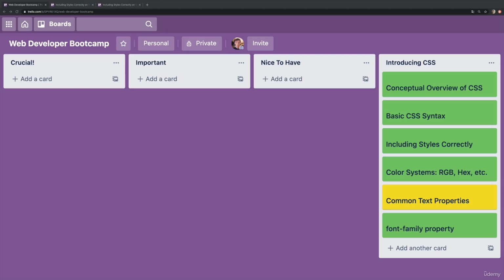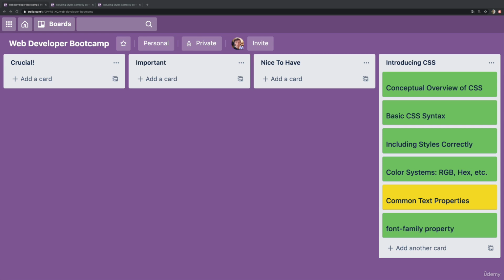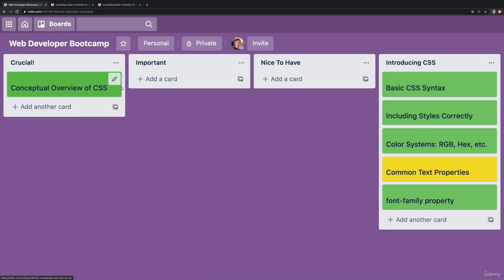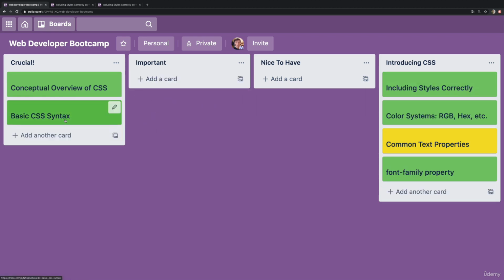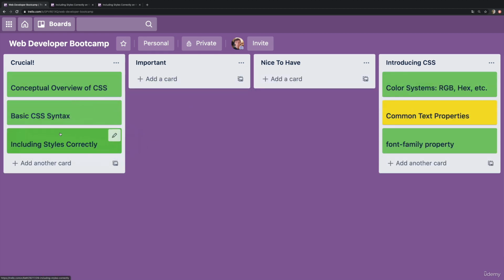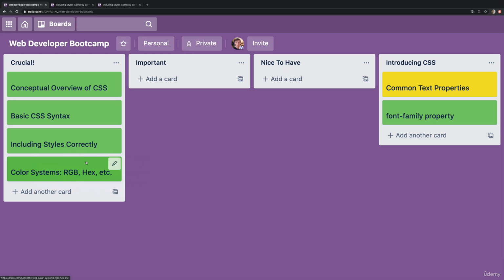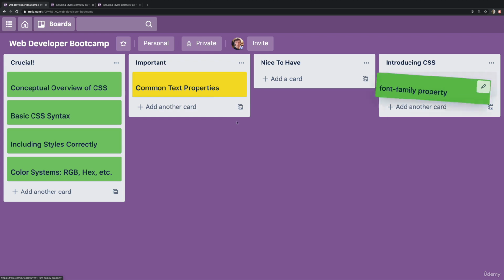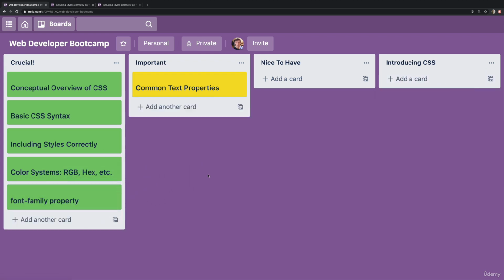Css Tutorial For Beginners What Matters In This Section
CSS Tutorial For Beginners In this CSS3 tutorial we will learn everything . We will first discuss why we need CSS and what CSS is after which we will gradually build pace and learnseveral intermediate to advanced level concept html